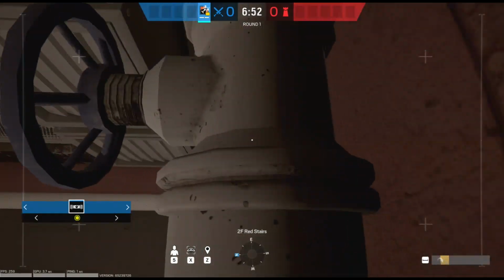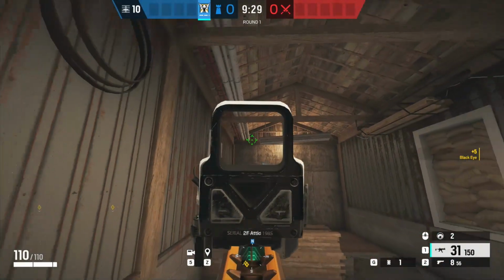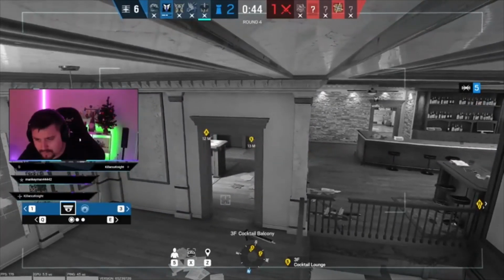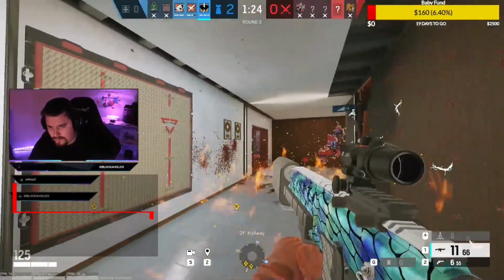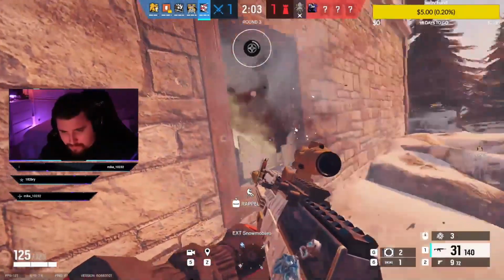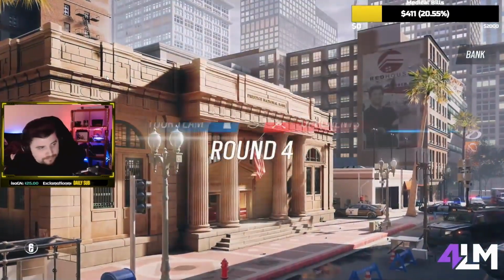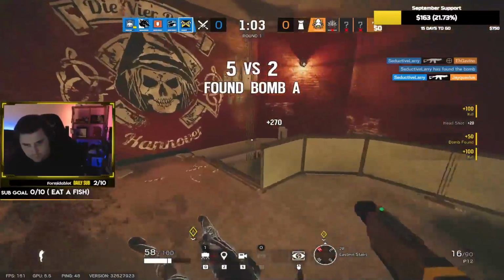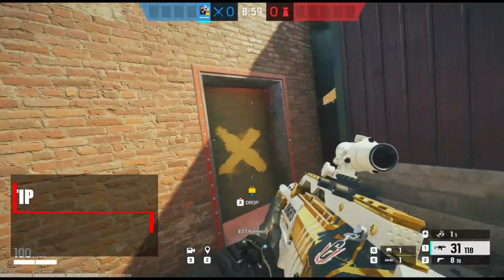How to be a *BETTER* Player on Rainbow Six Siege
🛍️ NEW ELLIE V.8. HOODIE OUT NOW!!

Todays video with @TheDangleberries goes over some of the key mistakes players are making when playing siege and some simple tips to help you improve your game.

Elevate is a North American based professional esports organization fielding the top teams in the world. We are dedicated to improving the development of the esports industry and the skills of the players within. We are the RedRebellion.

🌐Elevate Socials